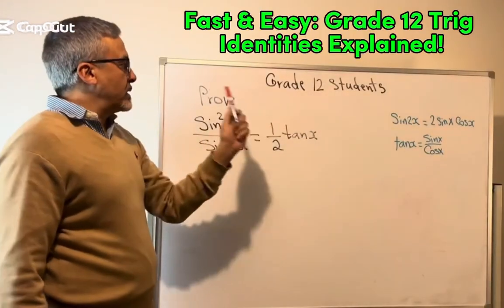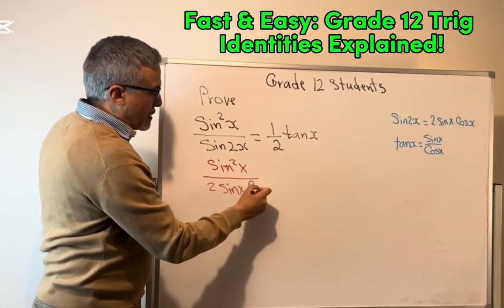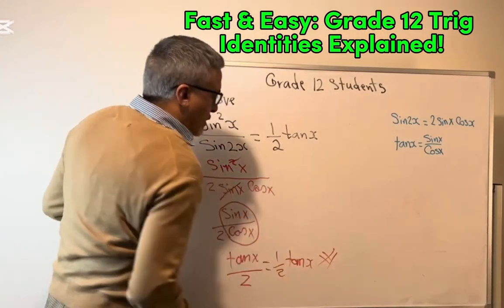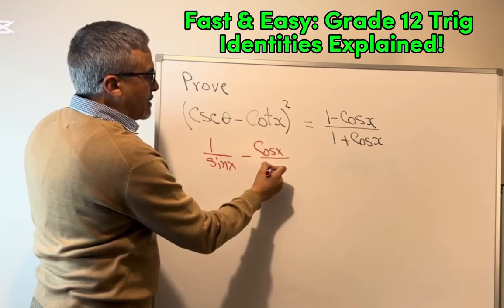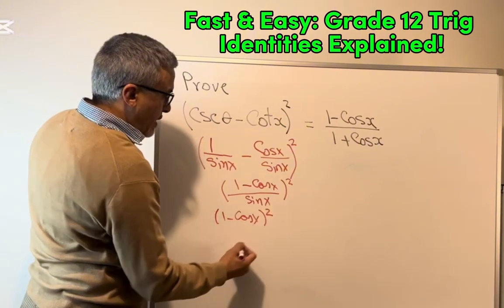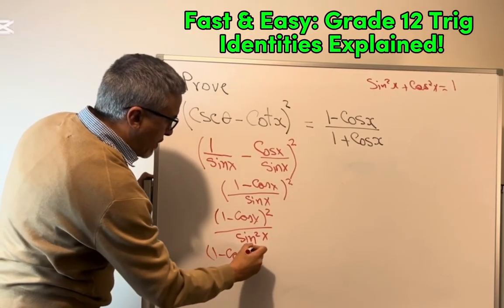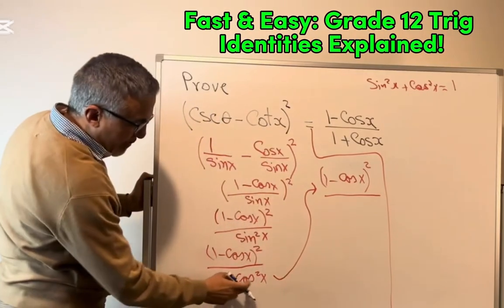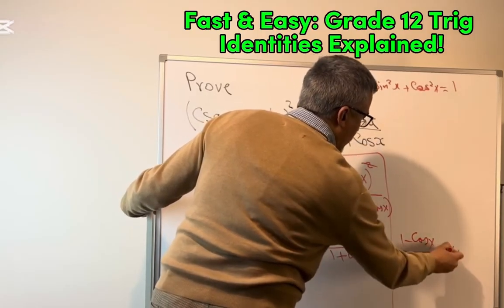Master Proven Identities | Grade 12 Trigonometry Help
Struggling with proving trigonometric identities in Grade 12 math? In just 4 minutes, we walk you through clear strategies and step-by-step examples to help you understand and master trig identities. Perfect for exam review, homework help, or quick concept refreshers!